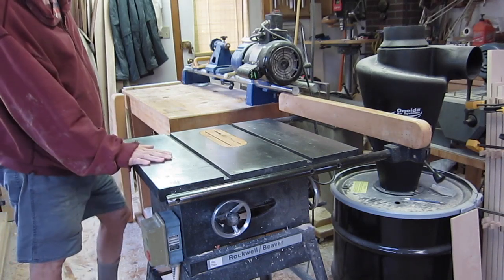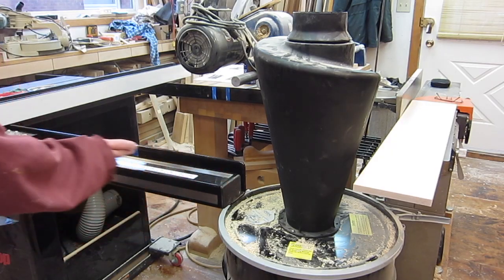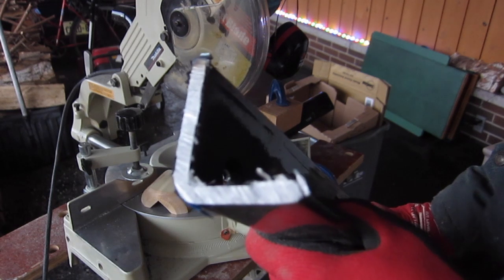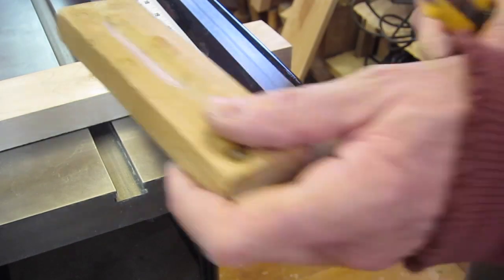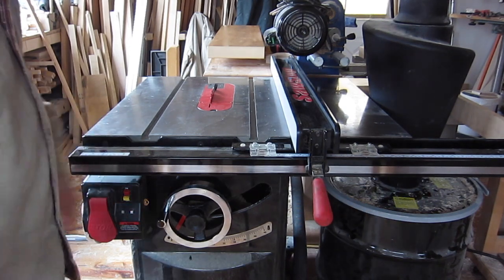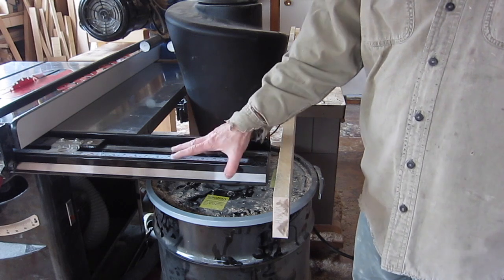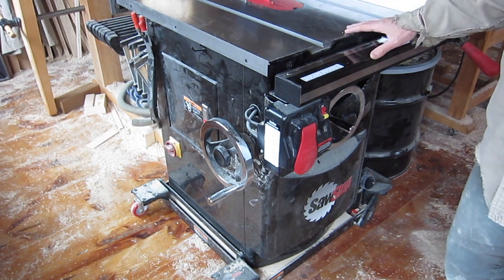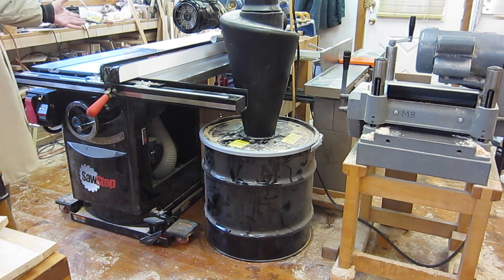Cut down a SawStop table saw to fit in a smaller shop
Replaced my old contractor saw with a SawStop ICS, without increasing floorspace.  This required cutting the fence rails shorter and not installing the left wing.   With these reductions I still got a table 8 inches deeper, and 10 inches wider than my old saw, and a cutting width of 24 inches.   The SawStop is safer and higher quality than my old saw.

As shown in the video, the abrasive cutoff disc is a rough cut.  If I was doing it again I would rent a metal chop saw with carbide toothed blade to cut the rails, or modify the woodworking miter saw as shown Others have used a Sawzall with hacksaw blade, to cut the rails, and report good results.  A high tension hacksaw frame such as Lenox HT50 with bimetal blade could also be used.